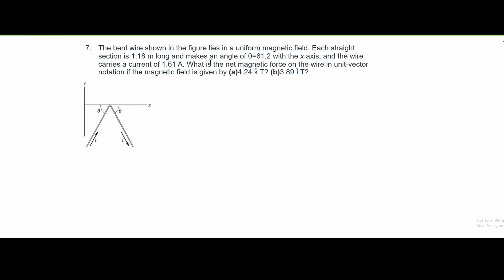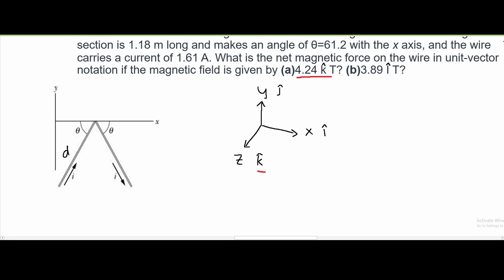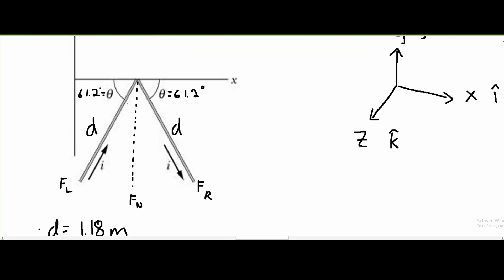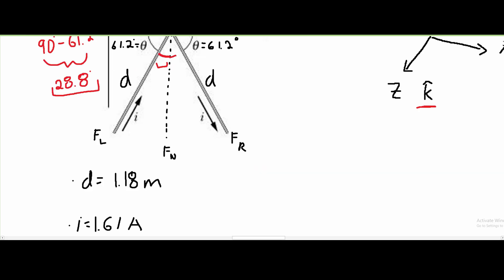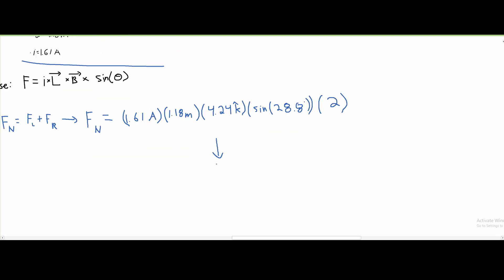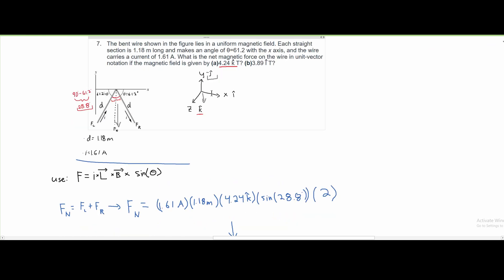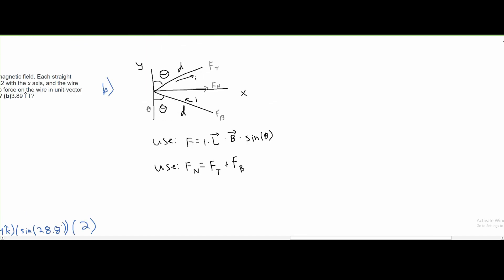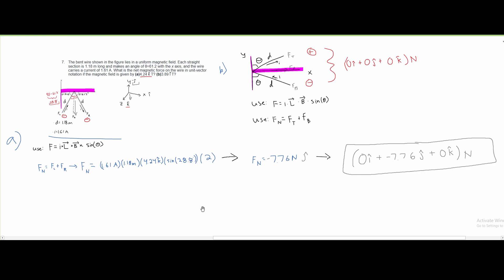The bent wire shown in the figure lies in a uniform magnetic... | Physics Electricity & Magnetism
Question:
The bent wire shown in the figure lies in a uniform magnetic field. Each straight section is 1.18 m long and makes an angle of θ=61.2 with the x axis, and the wire carries a current of 1.61 A. What is the net magnetic force on the wire in unit-vector notation if the magnetic field is given by (a)4.24 k̂ T? (b)3.89 Î T?